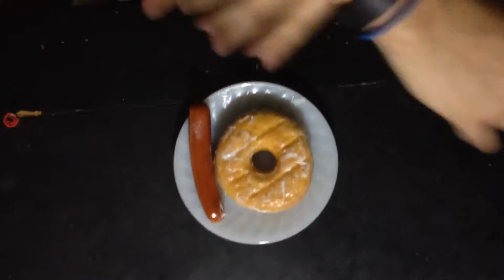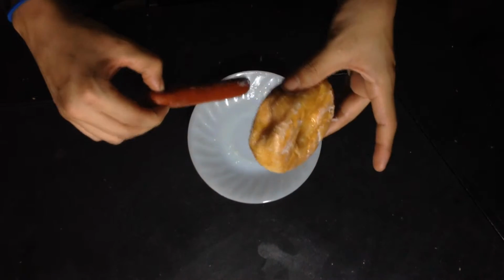HOW TO PULLOUT!!!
I had to make a video for today's men on how to pull out and ejaculate on a women instead of inside of her.